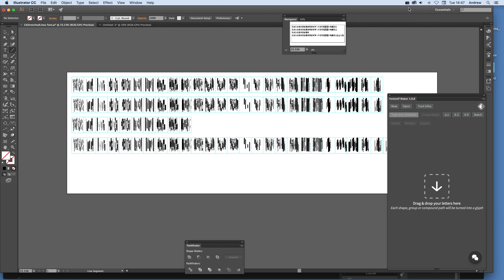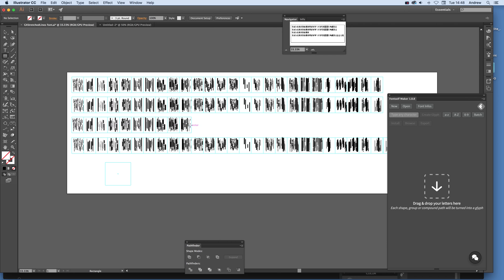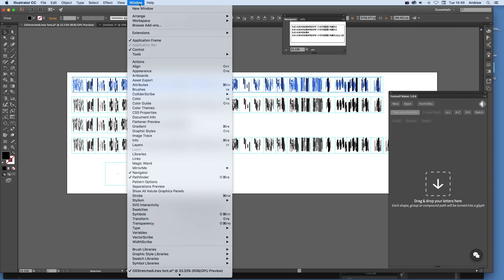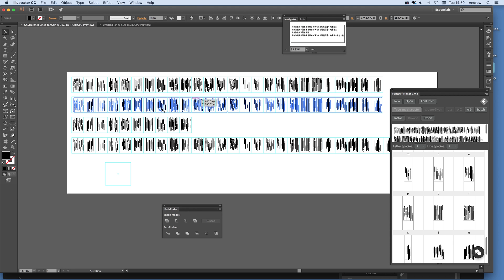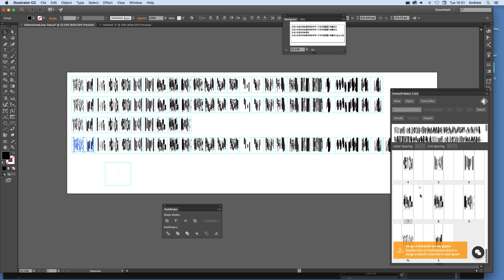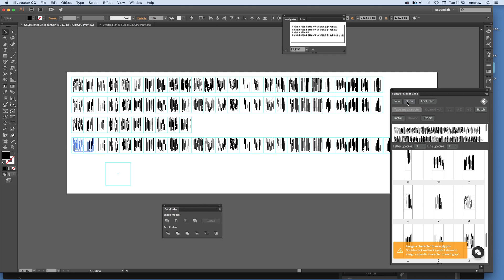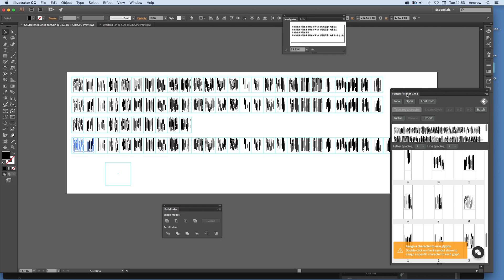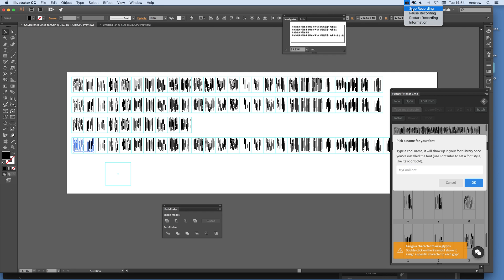How To Use FontSelf Extension In Illustrator Tutorial | Graphicxtras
A quick intro to the FontSelf Maker Extension for Illustrator and how to create a font (well, using a set of lines as a basic example of a font) and the creation of the OTF font - for more info about the extension, Fontself Maker is a super useful extension for Illustrator